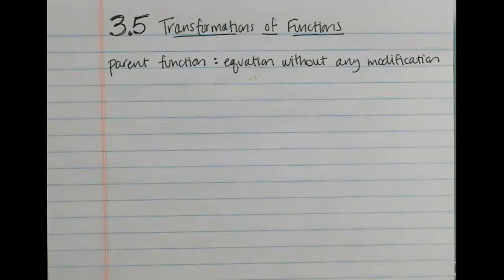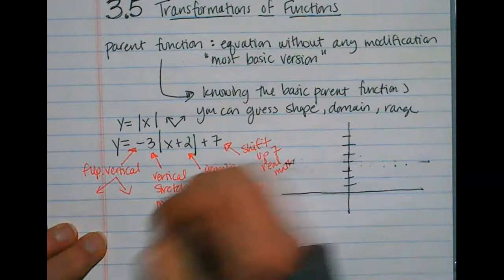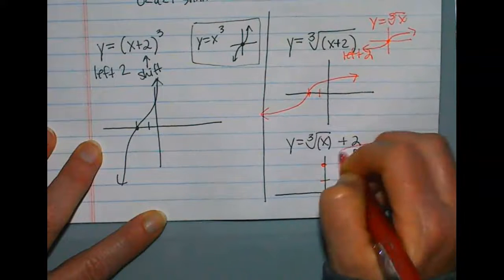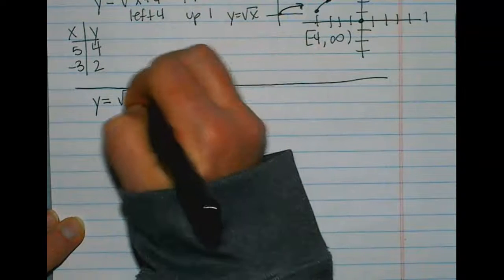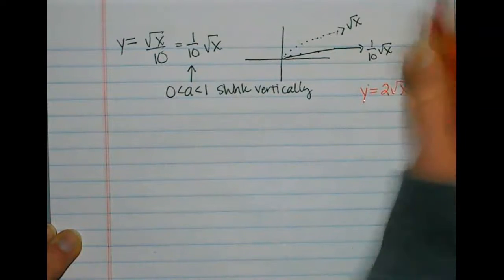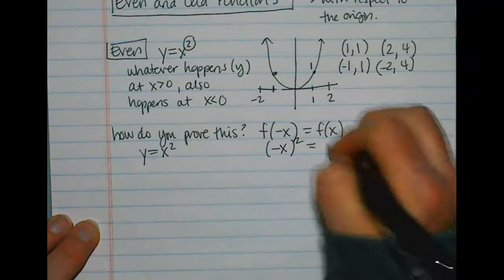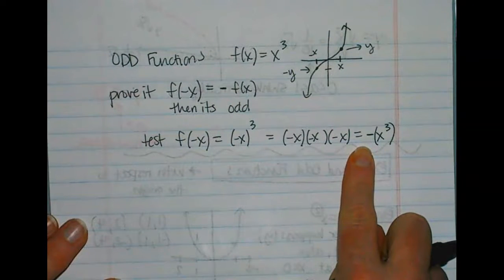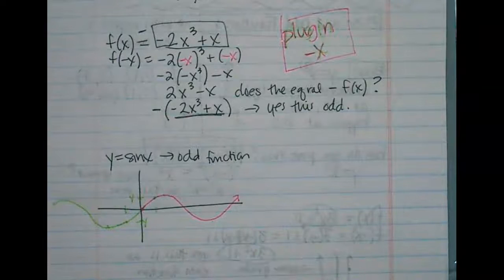3.5 Transformations of Functions || Precalculus